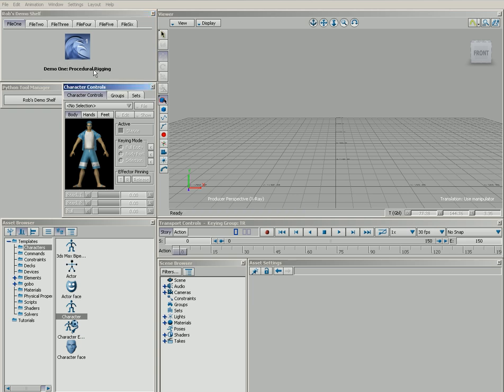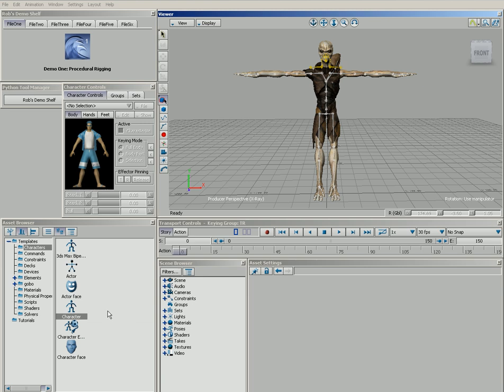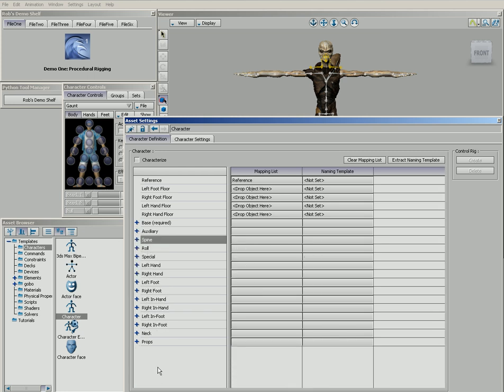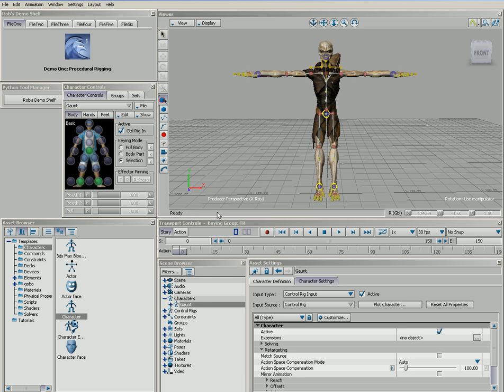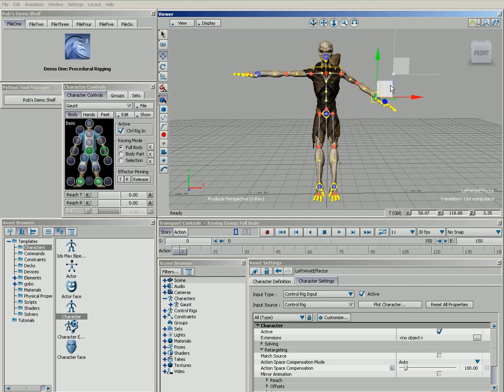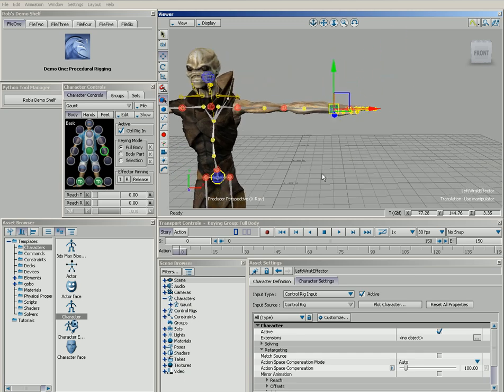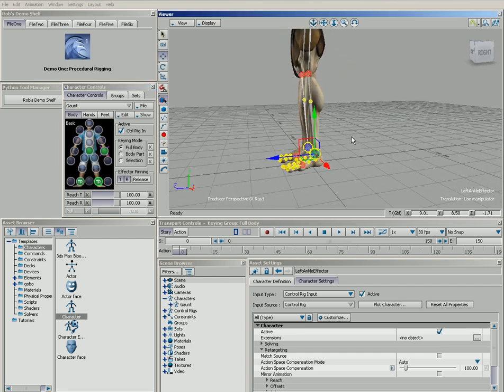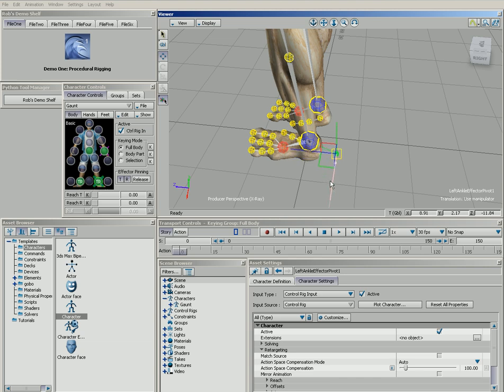MotionBuilder Demo - Procedural Rigging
MotionBuilder allows for Automated Rig Creation.  An FK/IK manipulation rig is automatically created based on the size and proportions of your character.